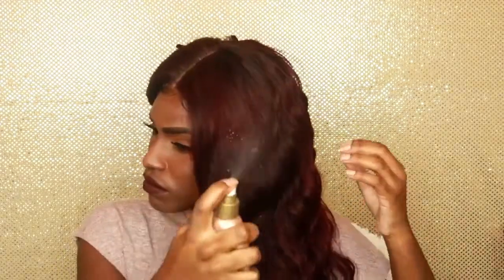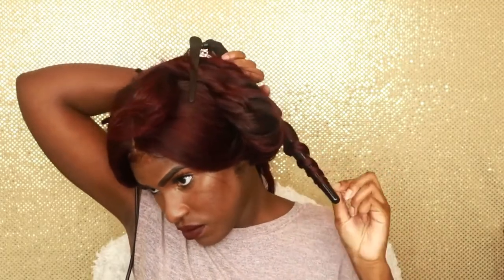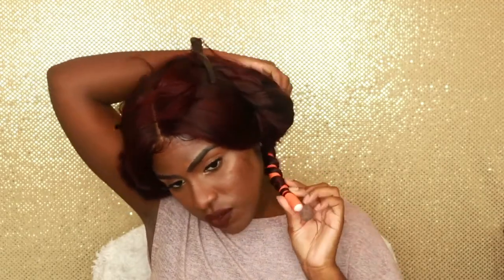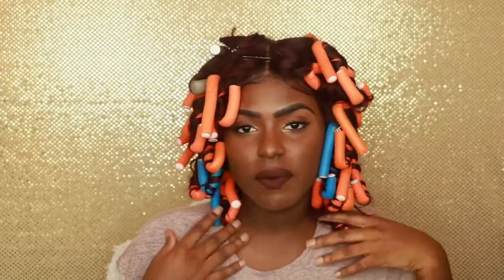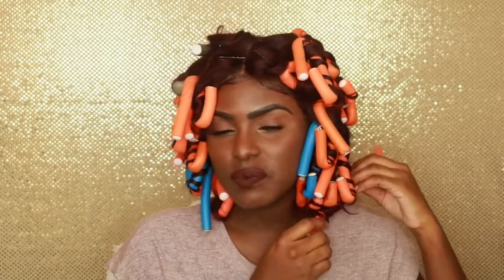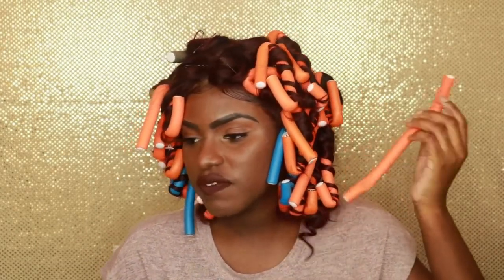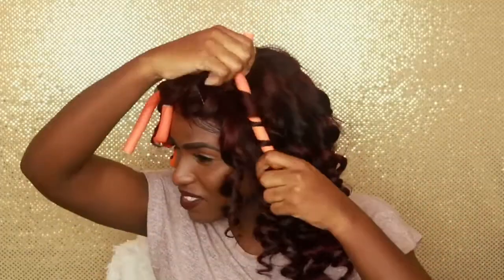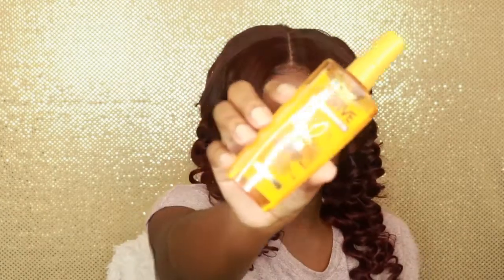DIY curly hair for Valentine's Day ft Longqi hair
Hair in the video: Brazilian Body Wave 14, 16, 18, with 14 Frontal